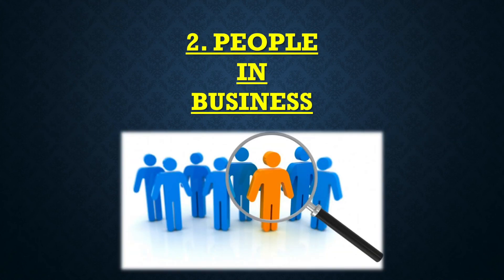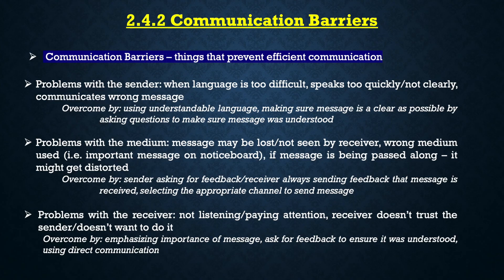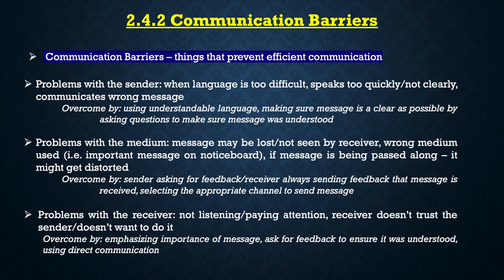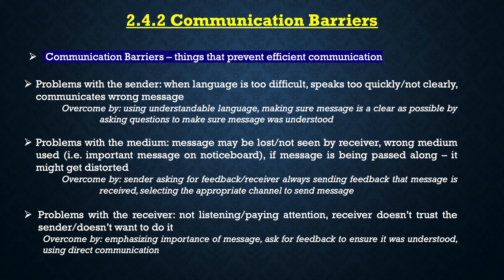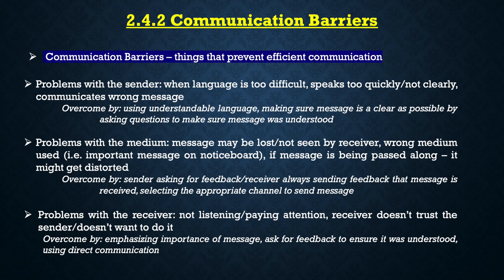Communication Barriers - IGCSE Business Studies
for Mock Exams and Lots of useful information.

GCSE business Book

GCSE business revision